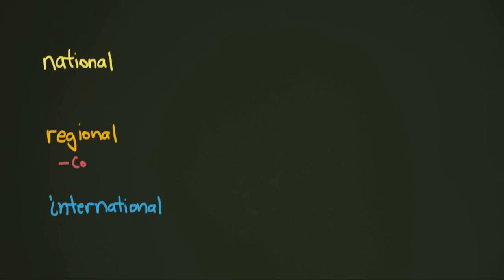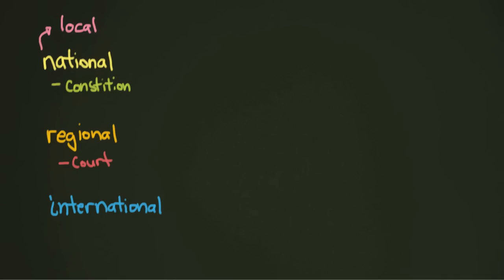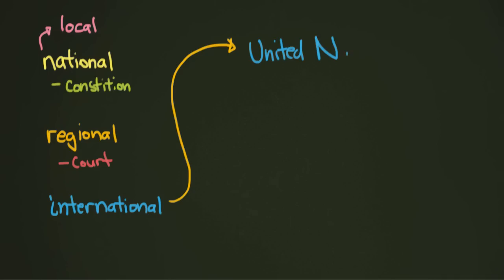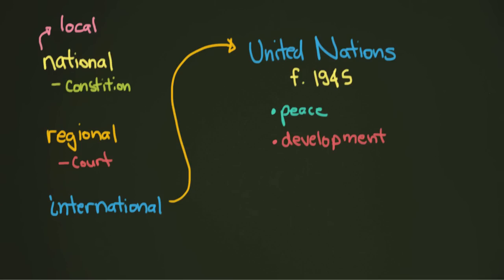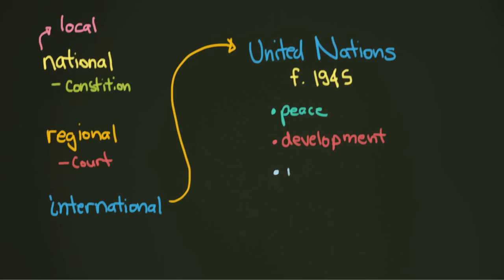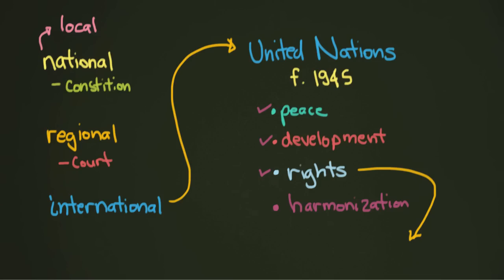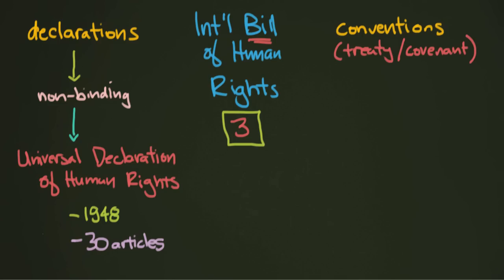Human Rights Institutions and Documents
There are all kinds of institutions and documents that ensure that your human rights will be respected. We are going to take a very quick look at some of them in this lesson.

Research and Writing by:
Gustavo Carneiro and Dzmitry Tsapkou

Animation and Presentation by:
Shane Thomas McMillan

Course Design by:
Gustavo Carneiro, Dzmitry Tsapkou, and Ben Mohai

Presentation Fueled by Hot Chocolate from:
Soniye at Bitter Süß Cafe and Bakery in Berlin